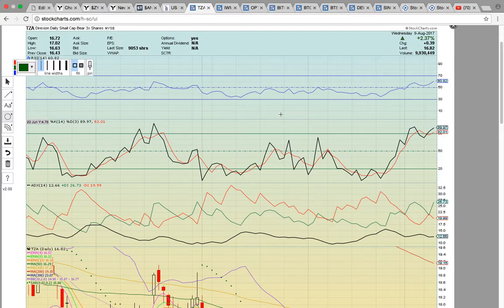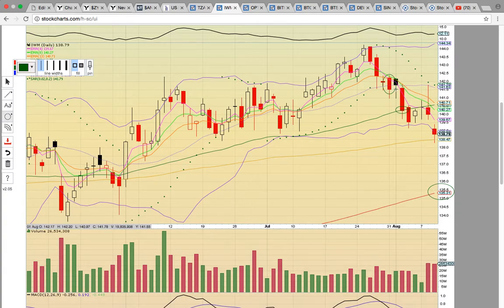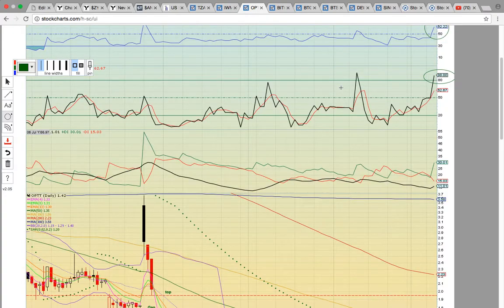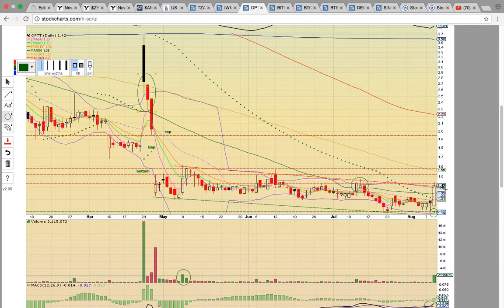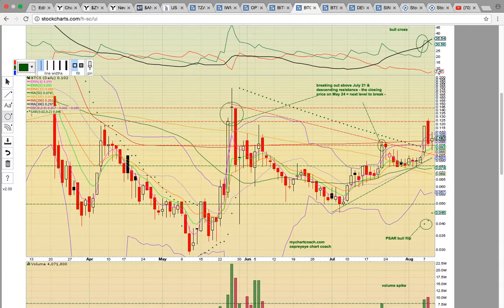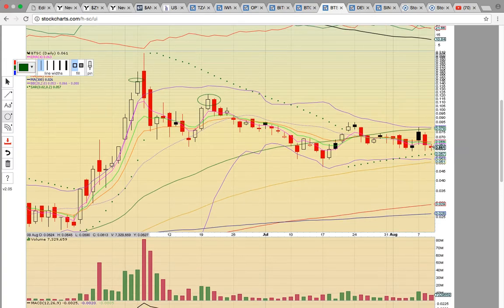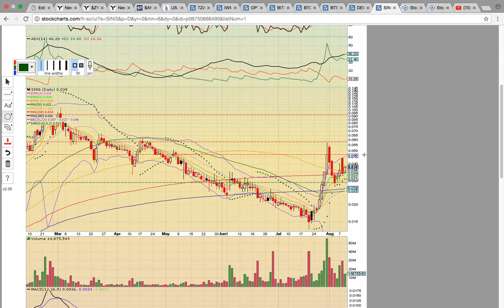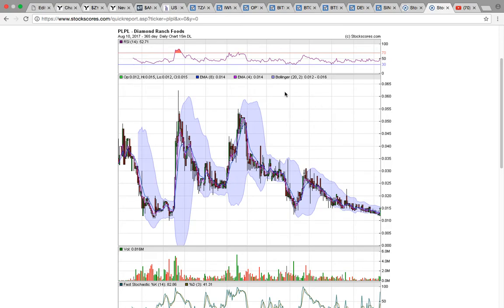$TZA $IWM $OPTT $BITCF $BTCS $BTSC $BVTK $PLPL Charts 8/9/17 - MyChartCoach.com TA Video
Tutorial - Ospreyeye Chart Coach - $TZA $IWM $OPTT $BITCF $BTCS $BTSC $BVTK $PLPL Charts Analyzed - Technical Analysis - Japanese Candlestick Patterns -